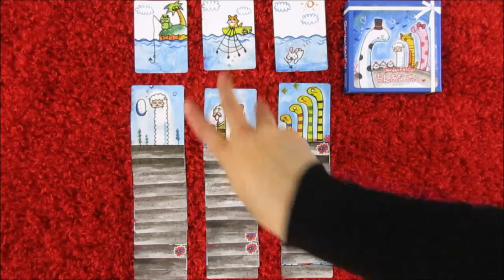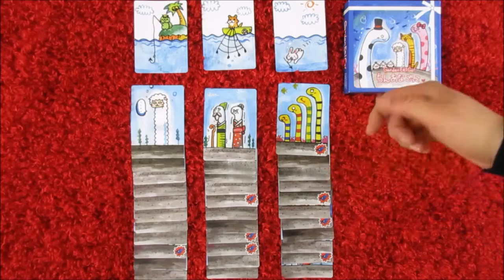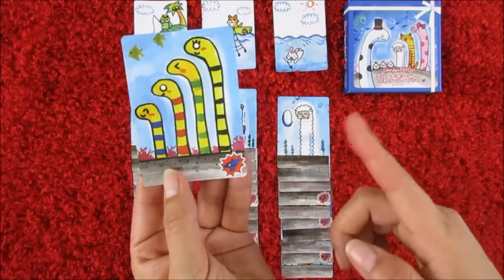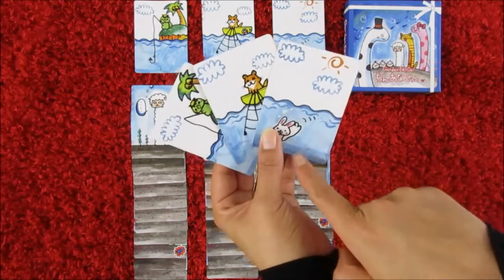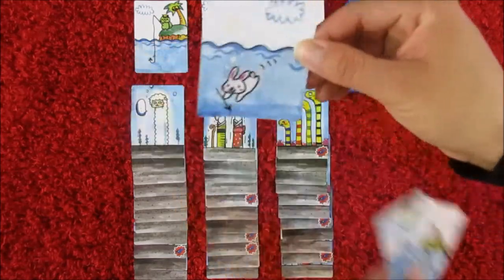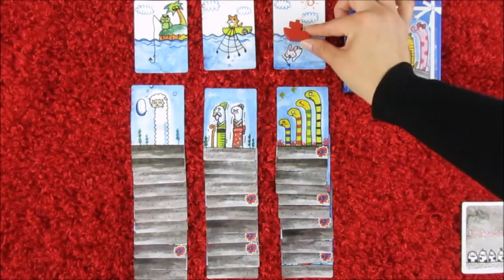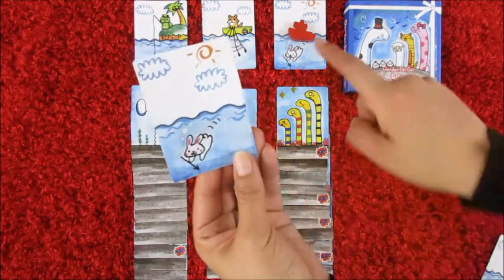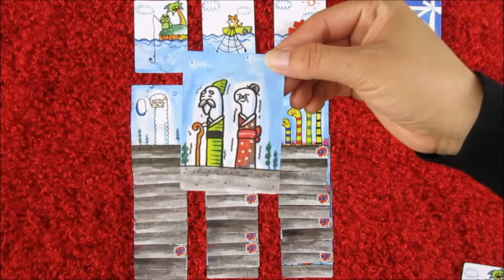Garden Eel Go - Applied Mechanics with Nettersplays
Join me as I explore the voting mechanism in Garden Eel Go. I take a look at the game and see how the mechanism is applied, which turns a simple, small box game into one with a lot of interesting decisions.